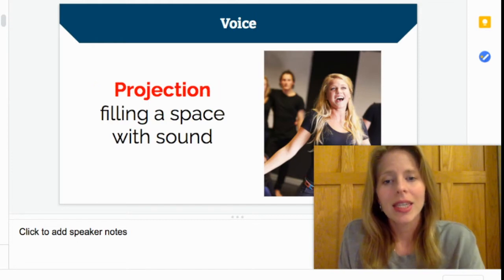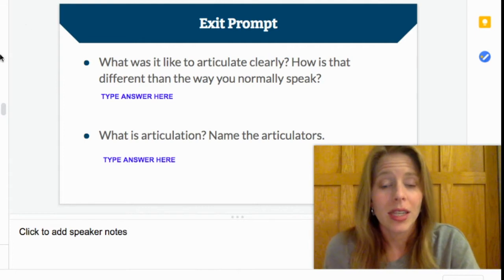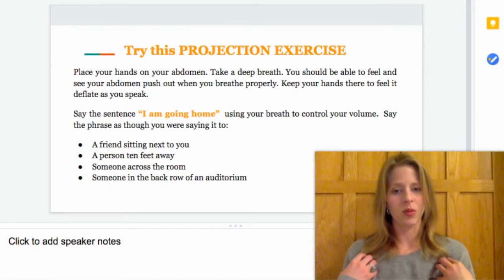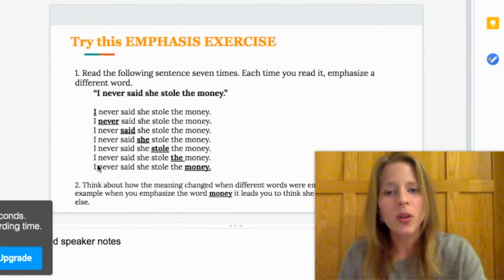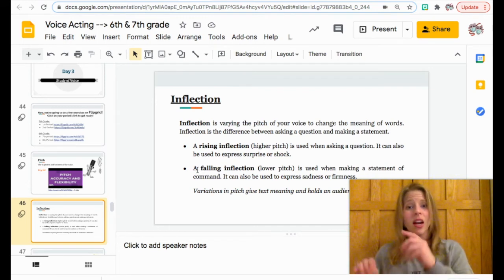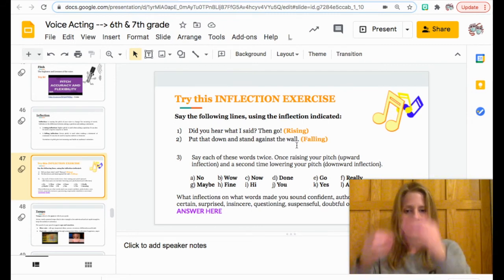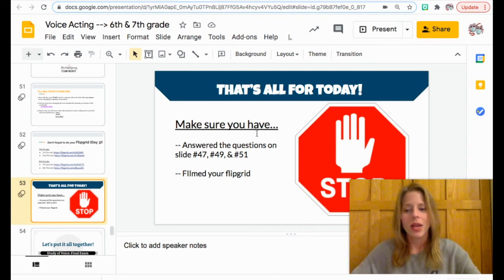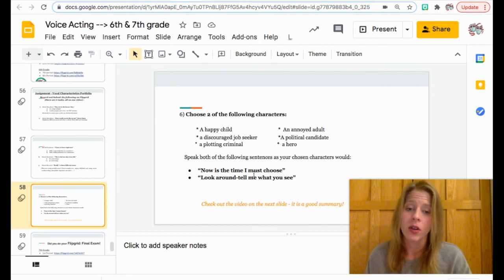Drama w/ Whittaker: W7 Voice - 6th Grade